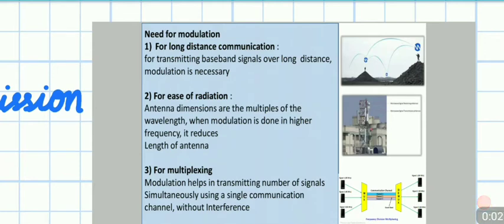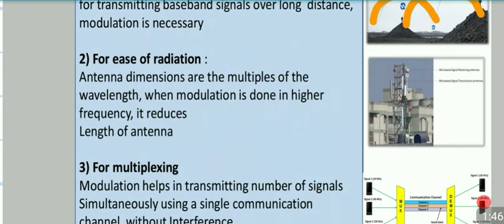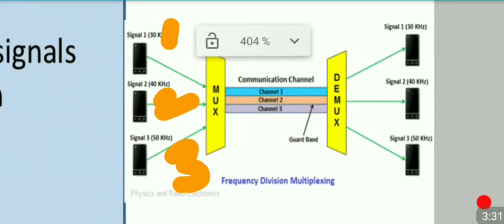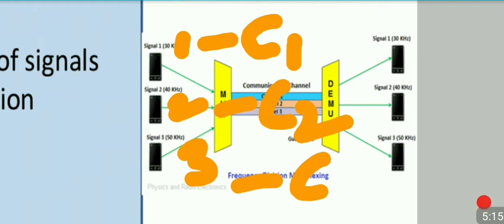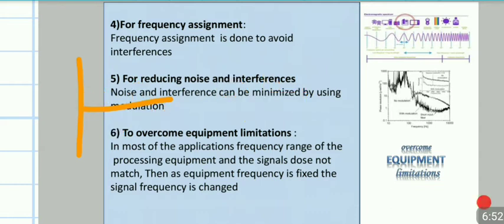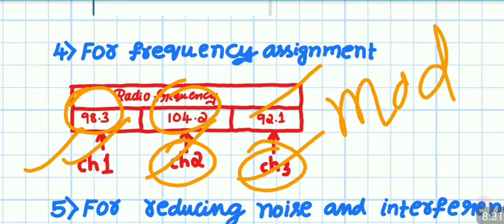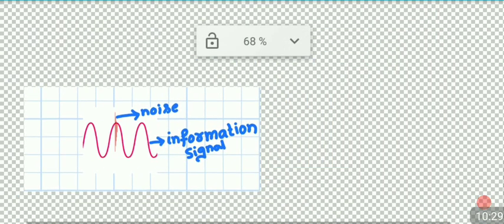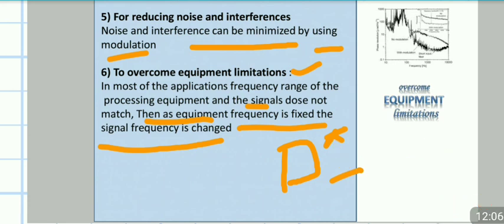Ccnu1(need for modulation)